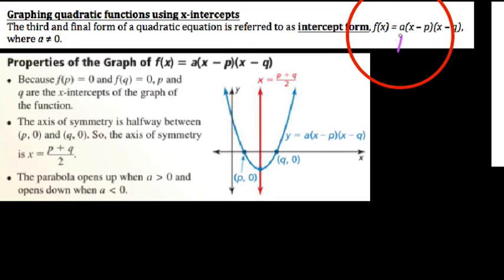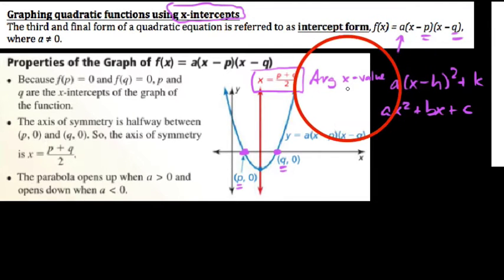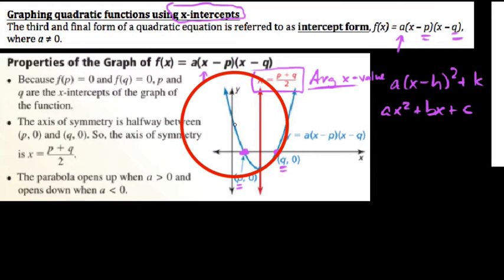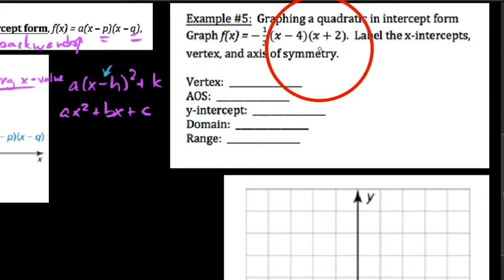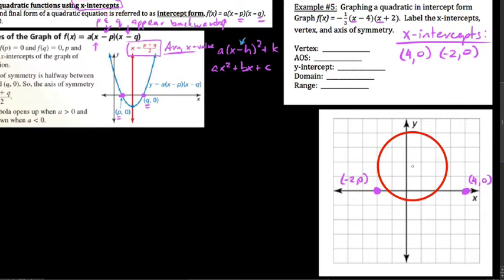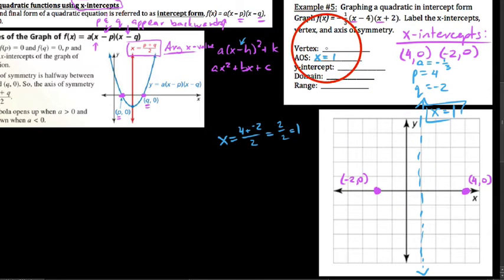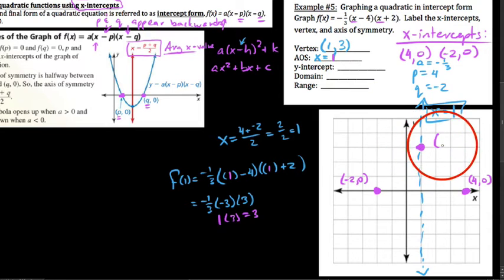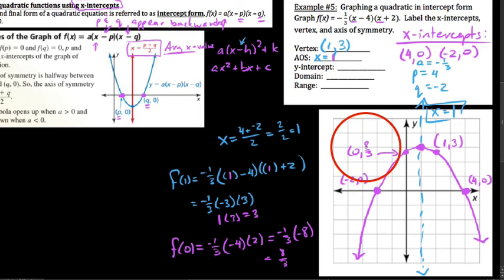HA2, 2.2.5, Intercept Form of Quadratic Equations